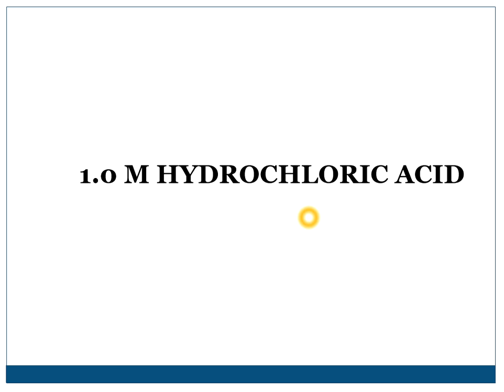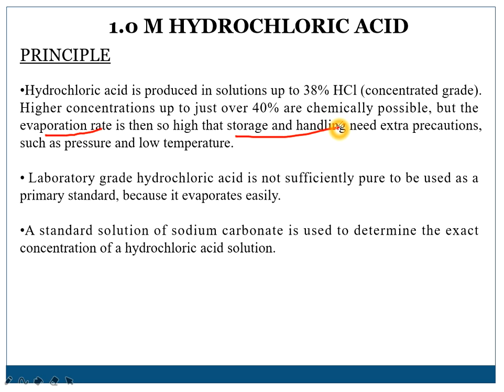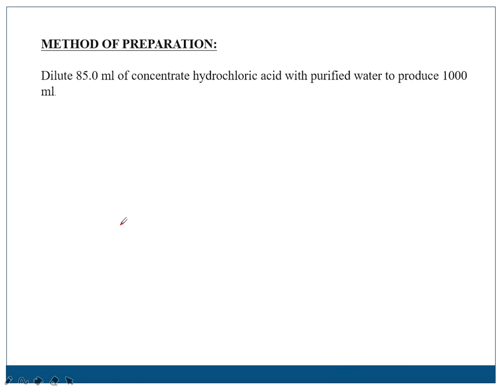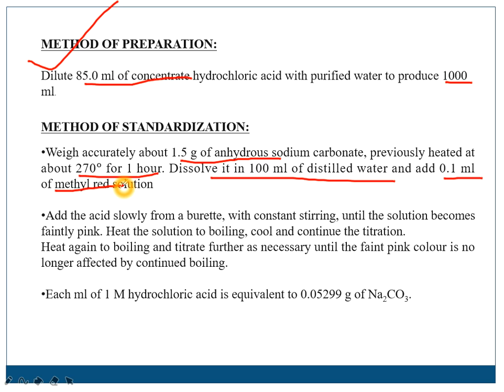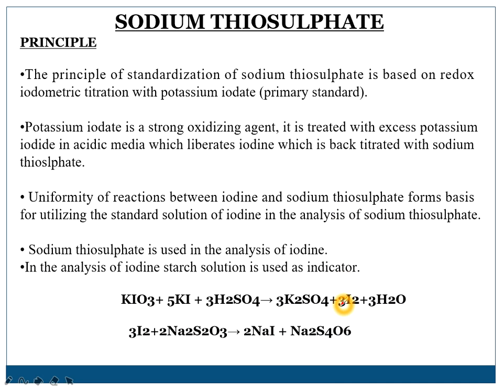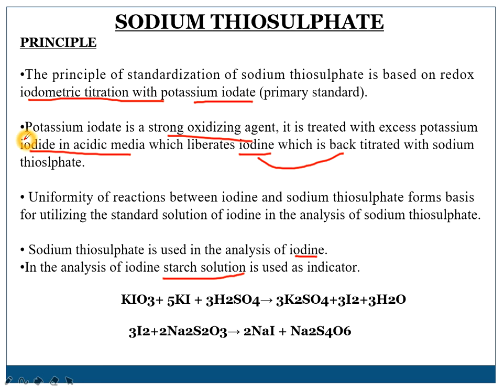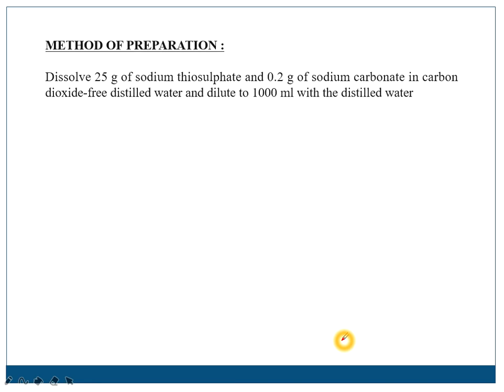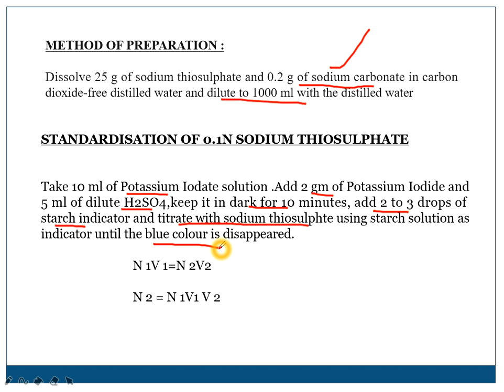PREPARATION AND STANDARDIZATION OF NORMAL AND MOLAR SOLUTON/ HYDROCHLORIC ACID/ SODIUM THIOSULPHATE📕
include method of preparation and standardization of hydrochloric acid and sodium thiosulphate solutions.